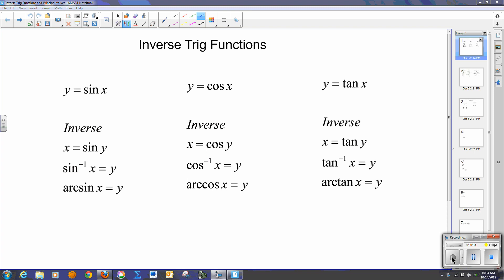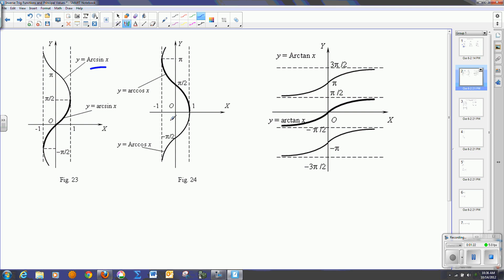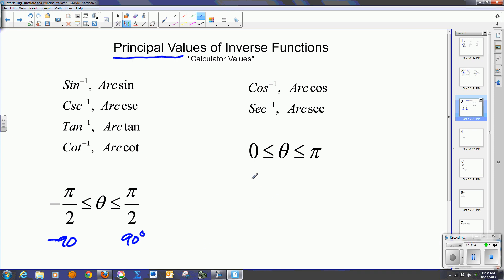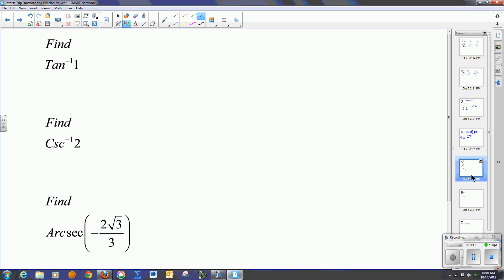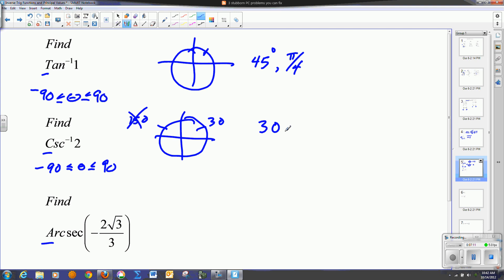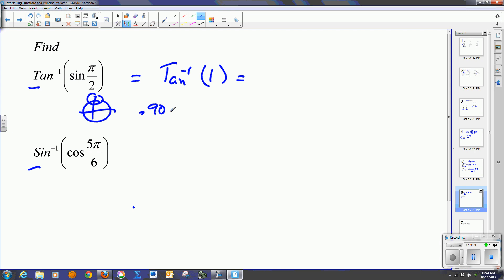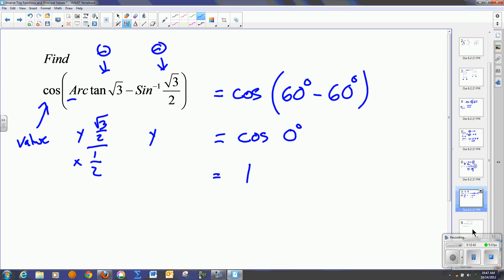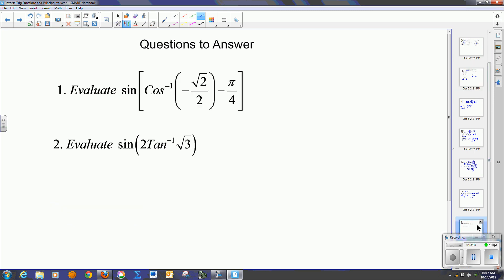Inverse Trig Functions and Principal Values